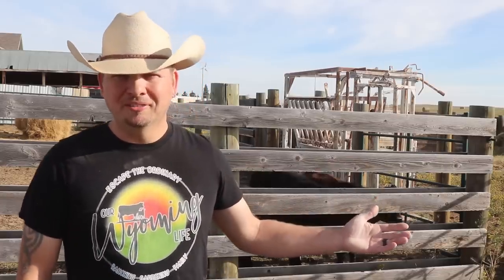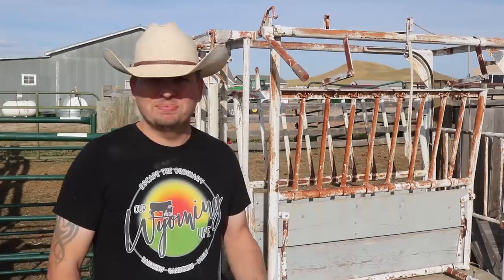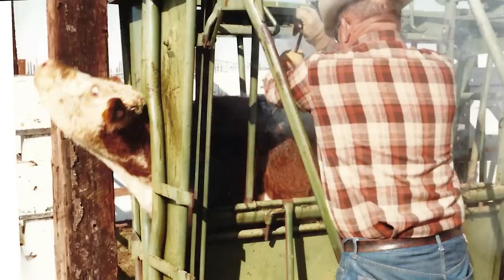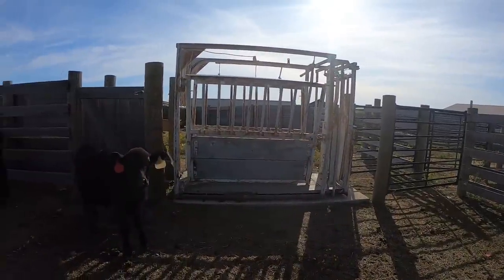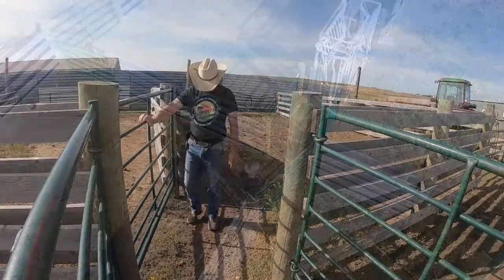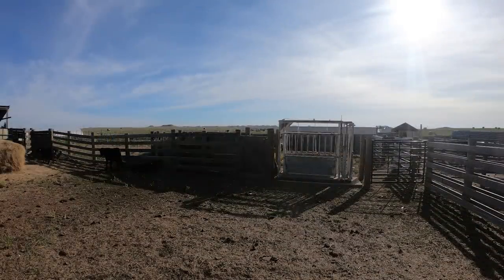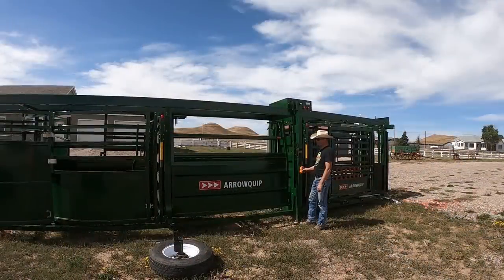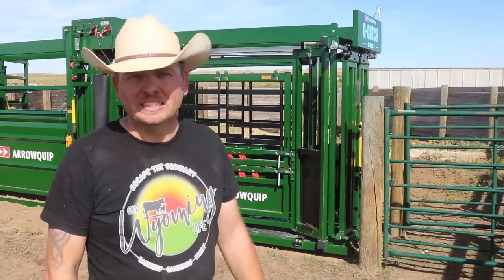Reworking Corrals with Arrowquip Q86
After testing the Arrowquip portable corral in the field its time to incorporate it into our existing corral system.  For the first time ever, the corrals will soon be working at 100% with the help of a new chute, alley and bud flow system.